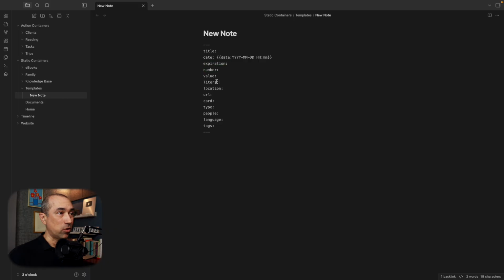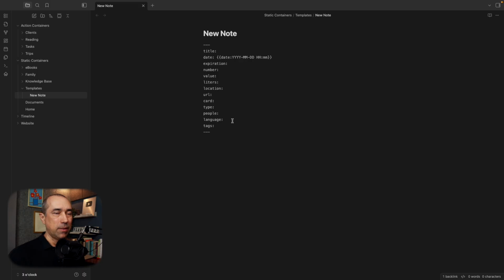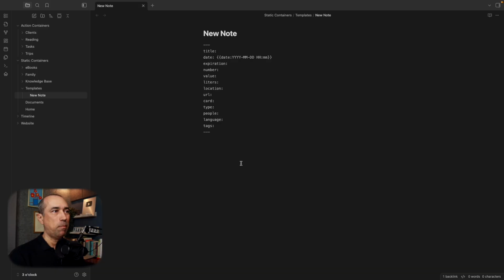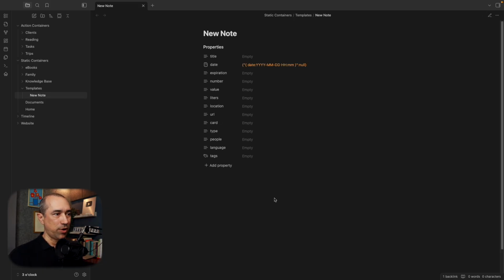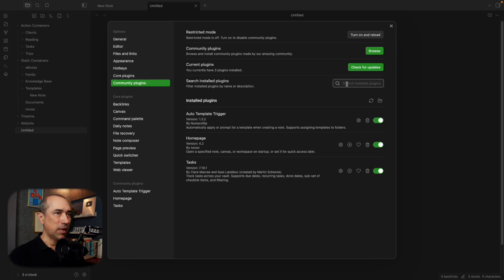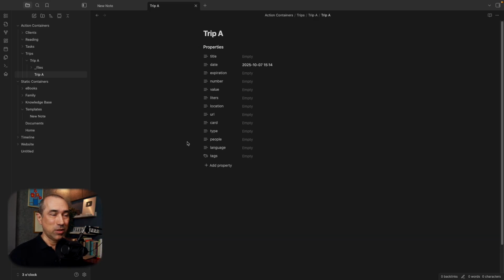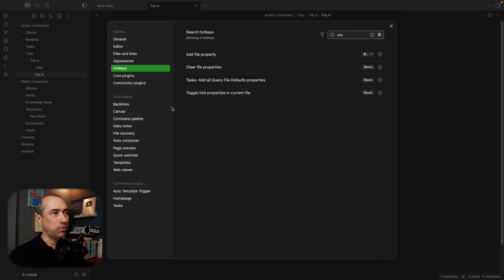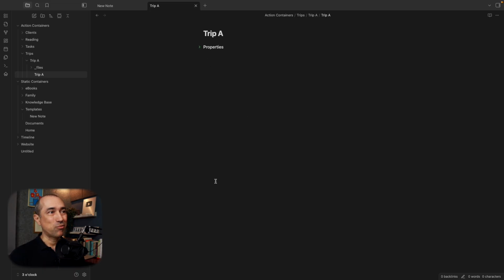13 Properties and 1 Template (Organizing for Bases)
I'm finally down to a single template with every property I need, which greatly simplifies the process of creating Obsidian Bases tables. 🫣 What about enough screen space for taking notes?